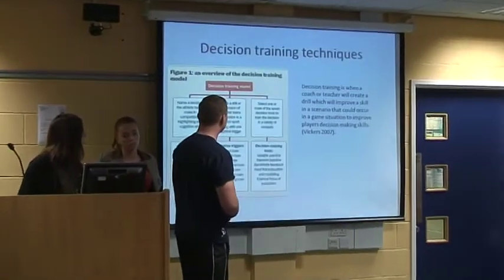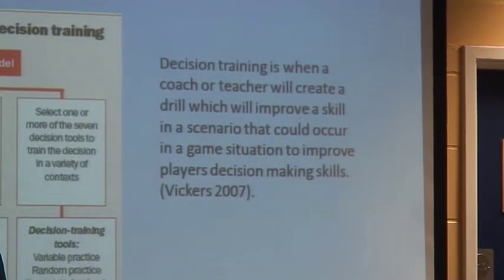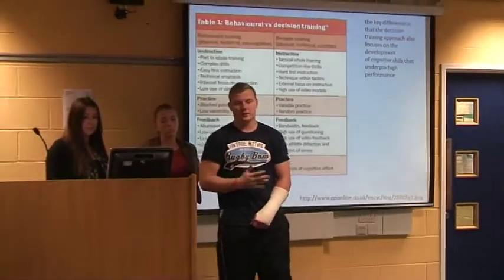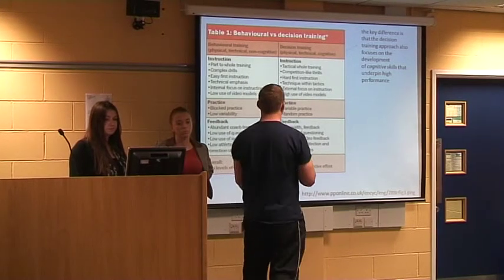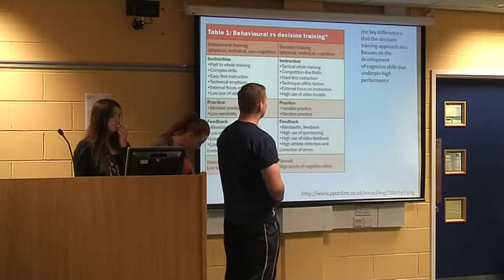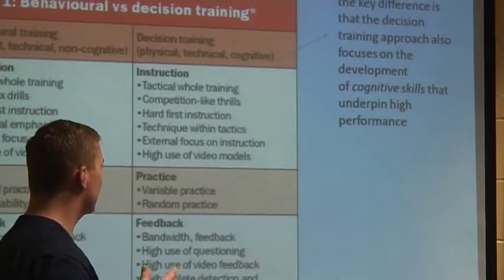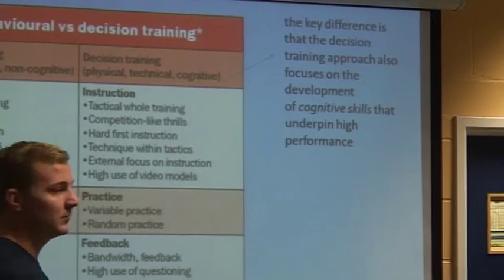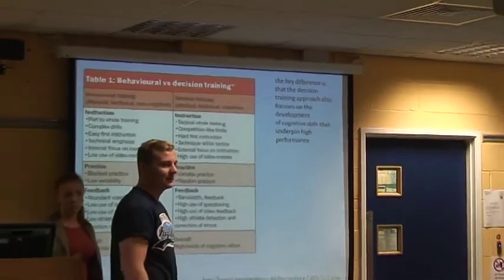PS309 Decision training presentations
Presentation one: Decision training